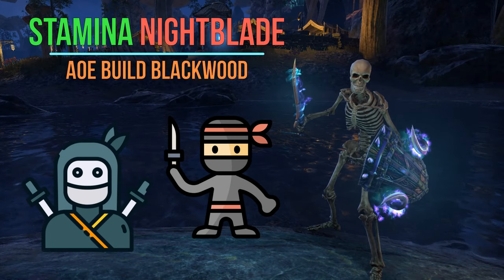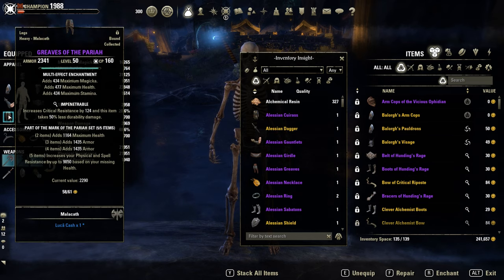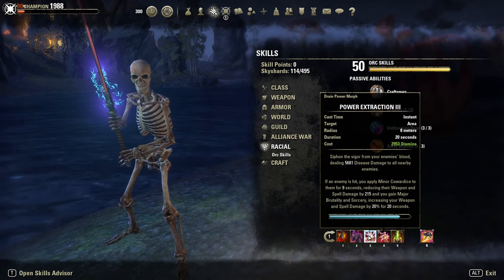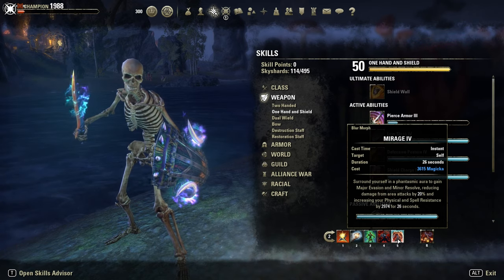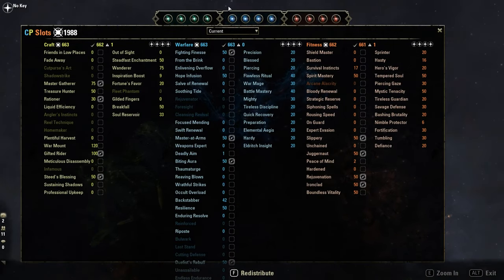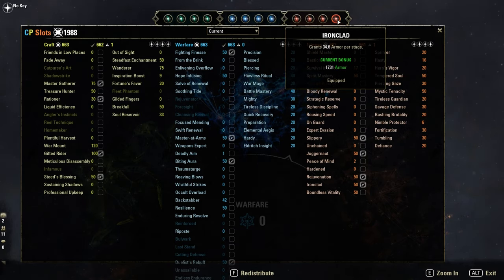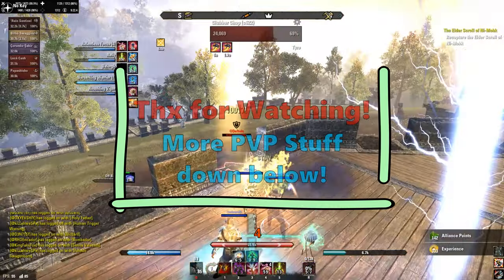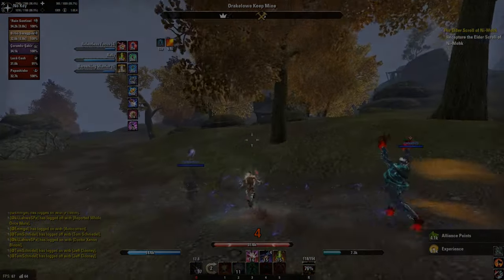Stamina Nightblade - ESO PVP Build #3 - Blackwood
Timestamps:
Build: 0:00-5:43
Gameplay: 5:44

Stats (full buffed with 500x Ult. Balorgh!):
- Weapon dmg: 5.7k
- Weapon crit: 63%
- Penetration: 21k
- max. Hp: 32.5k
- max, Stamina: 24k
- Stamina Regen: 1.6k
- Physical Resi: 32k
- Spell Resi: 32k
- crit. Resi: 2.3k